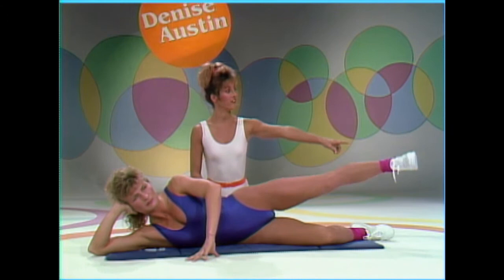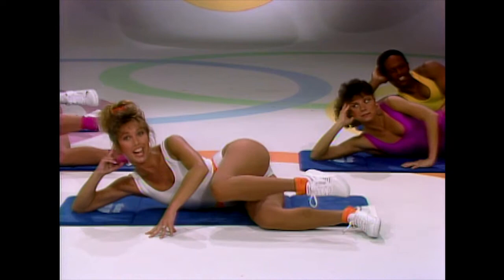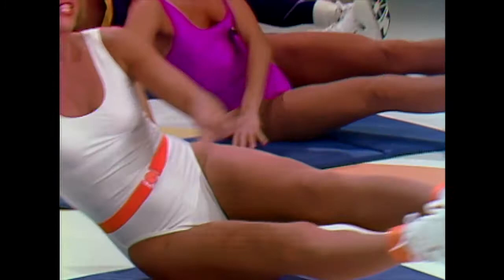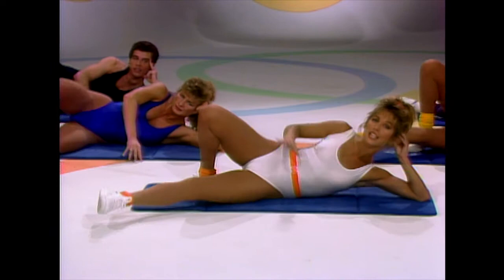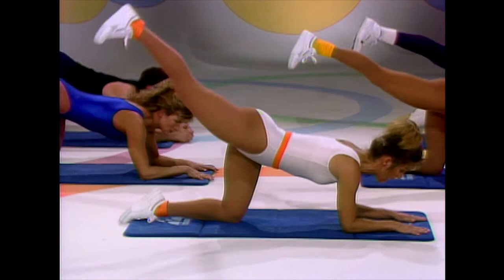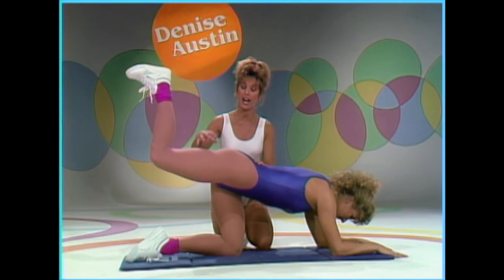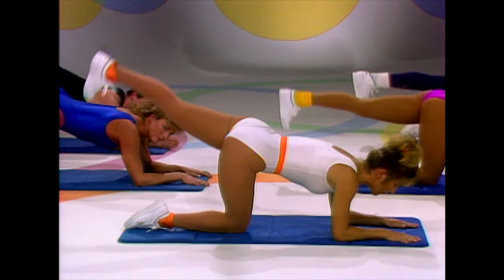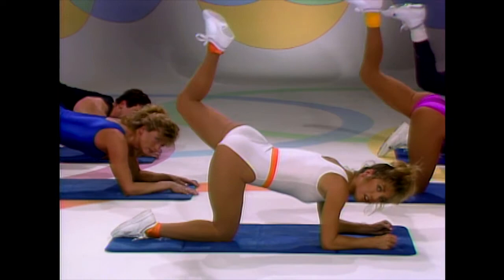Denise Austin: Lower Body Slim Down Series Legs, Thighs and Buttocks Workout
Fitness guru Denise Austin presents this great lower body workout. This program concentrates on the hips, thighs, and buttocks with a great full body warm up and stretch to start.